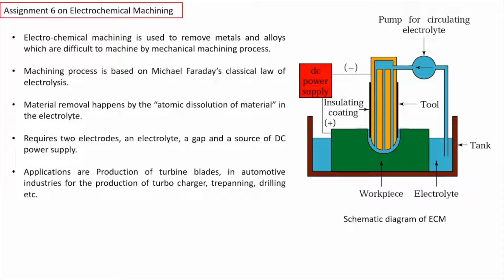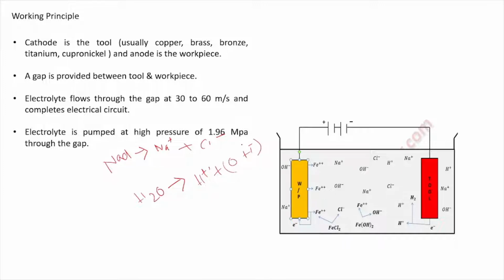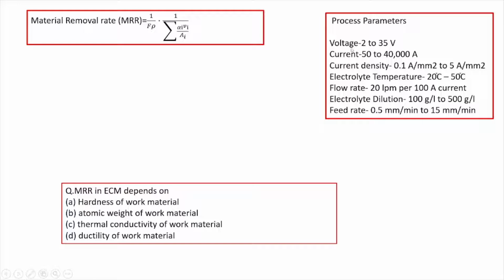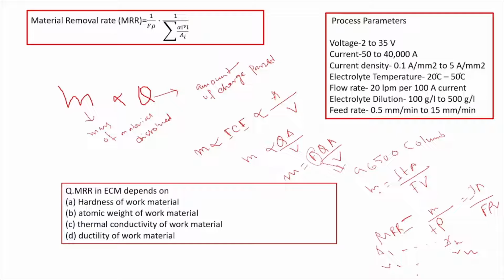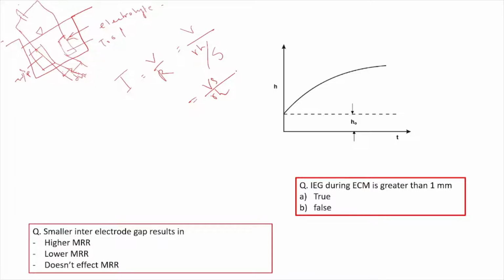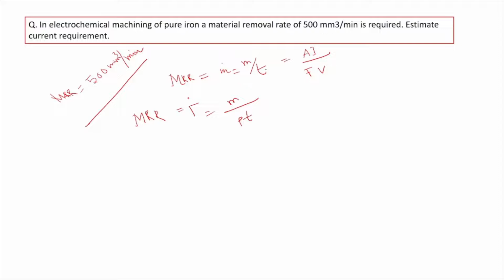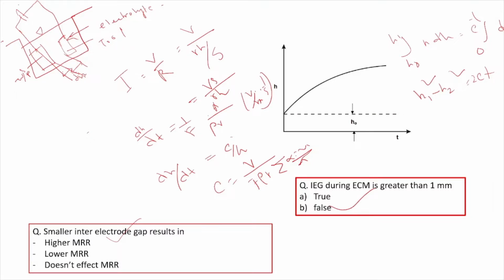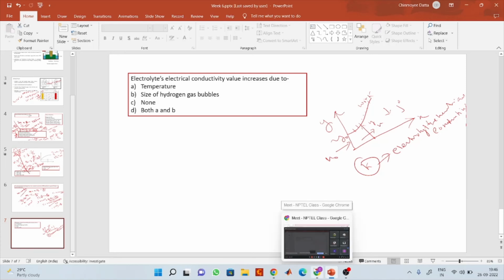NOC_me 119_week 6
NPTEL live class